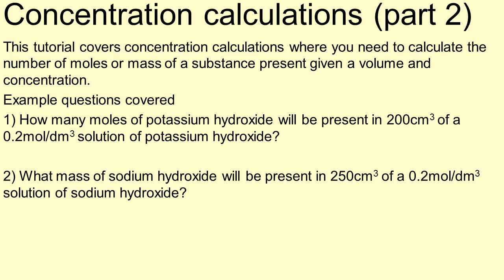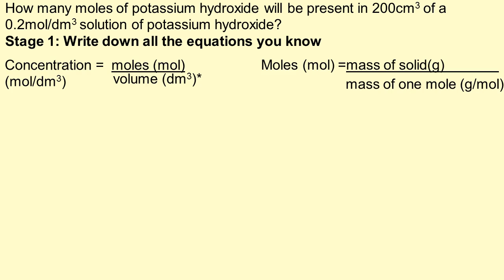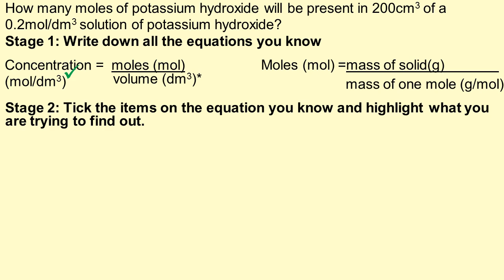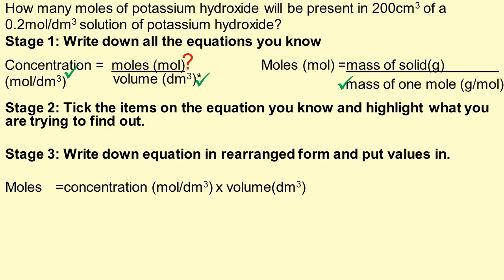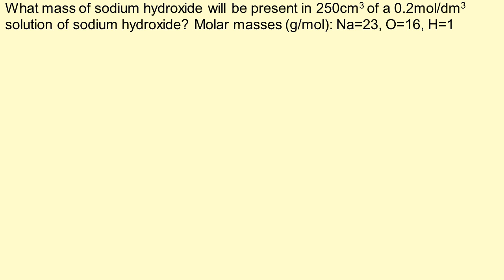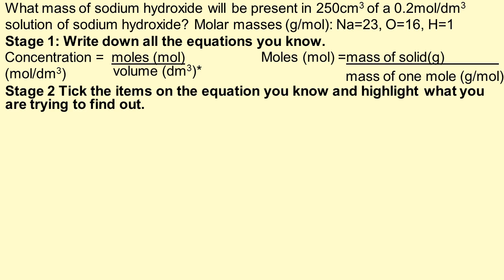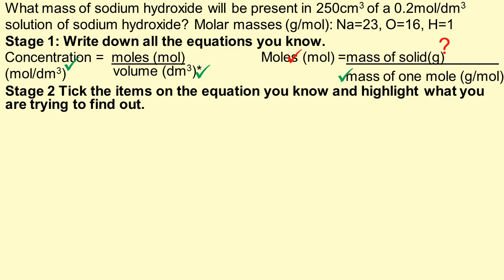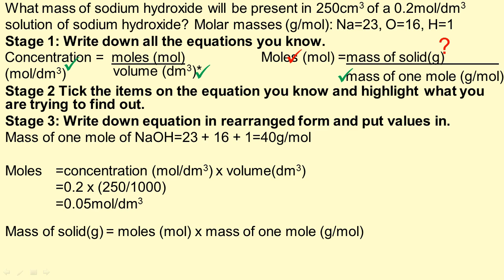Concentration calculations given a concentration and a volume